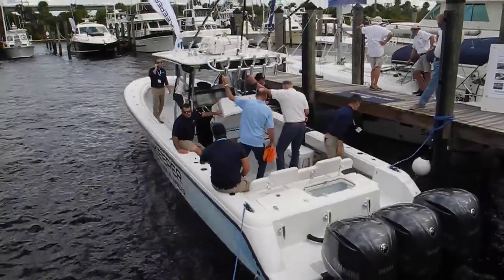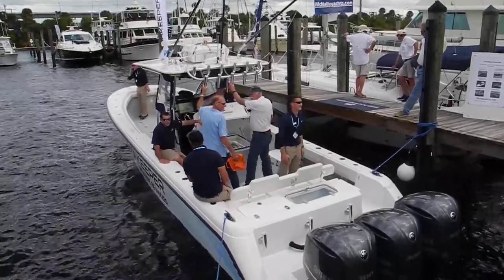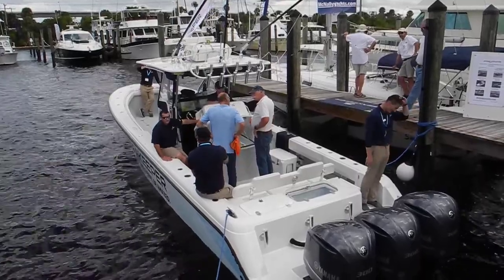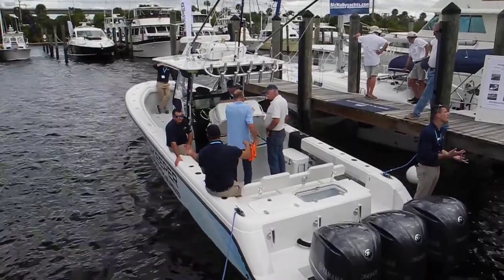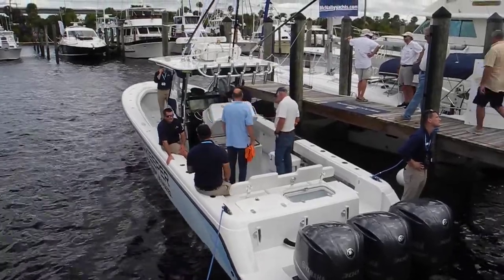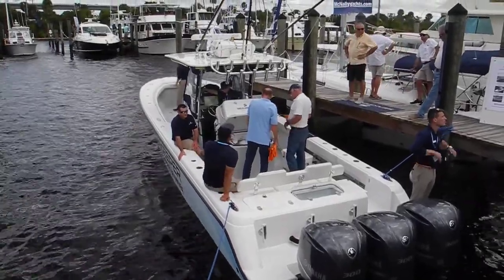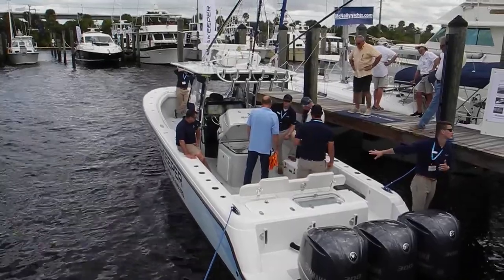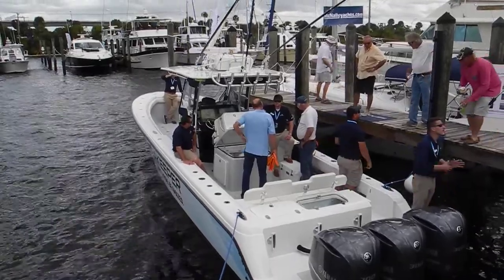GYRO Stabilizer Demo, WOW!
FREE Seminars, Stuart Boat Show. Learn more about the Bahamas, FL Keys, Navigation Made Easy and Outboard Maintenance. See the best local boat show around. Join us for the Great Florida sunshine and meet new friends.